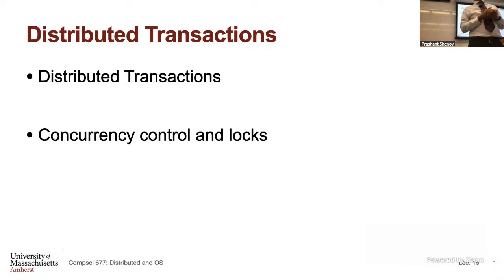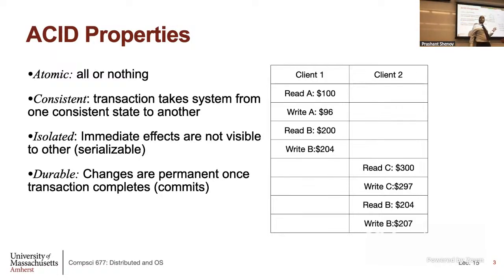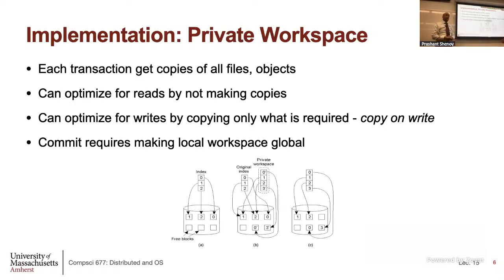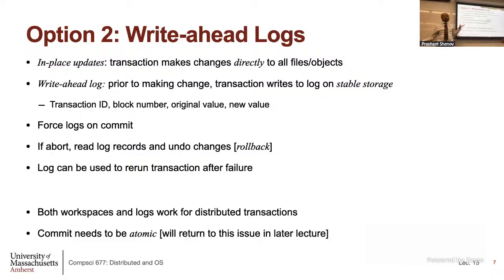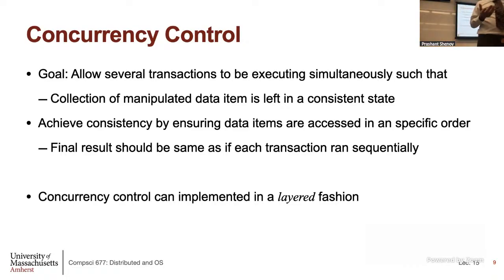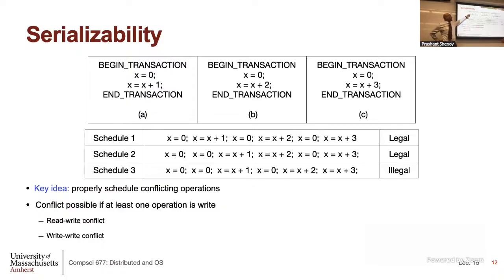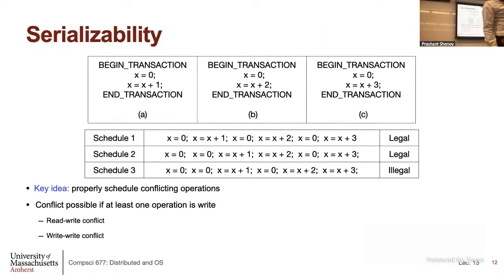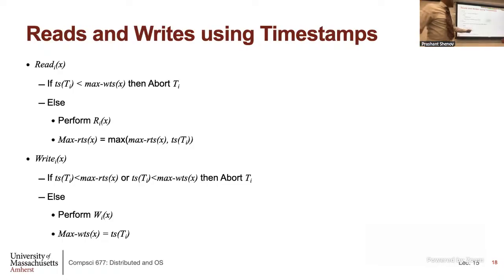UMass CS677 (Spring'25) - Lecture 15 - Distributed Transactions